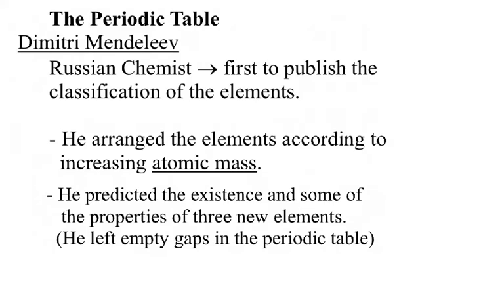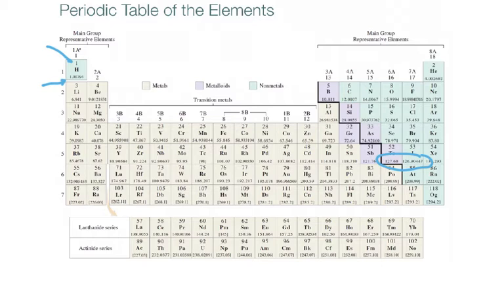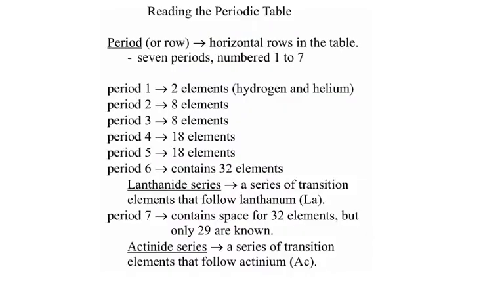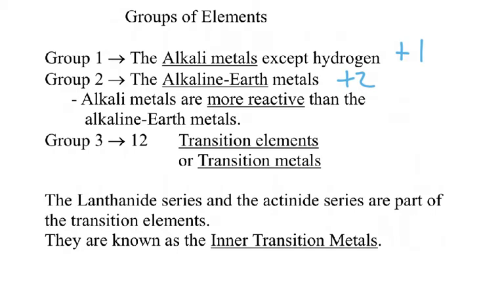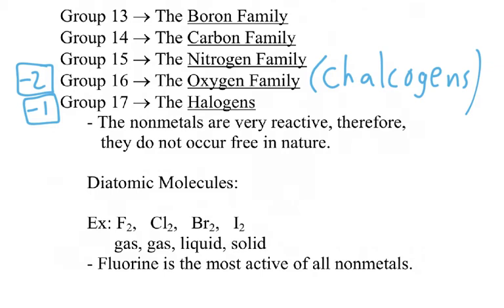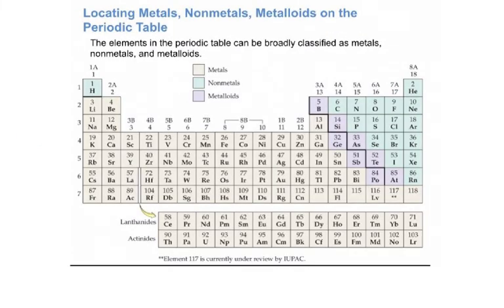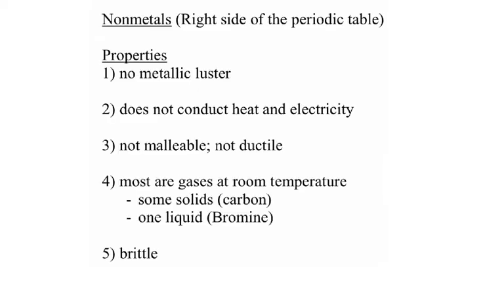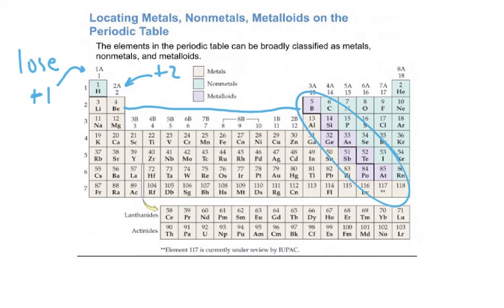Organization of the Periodic Table